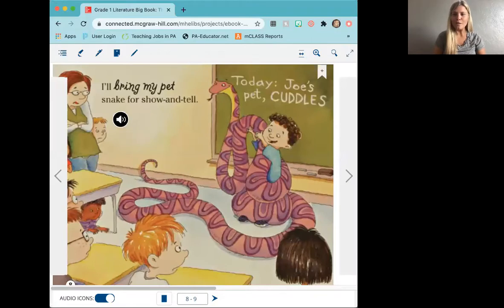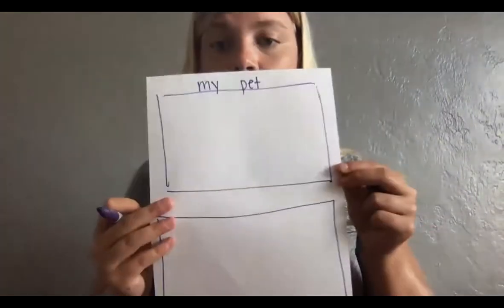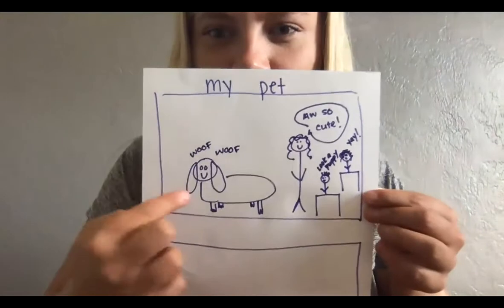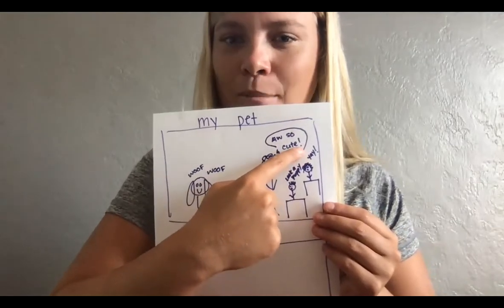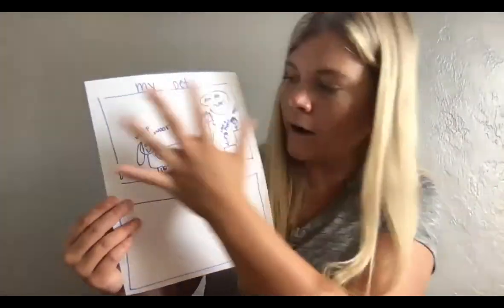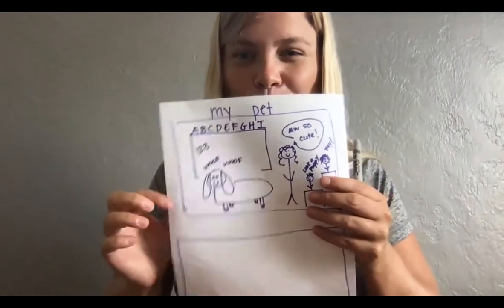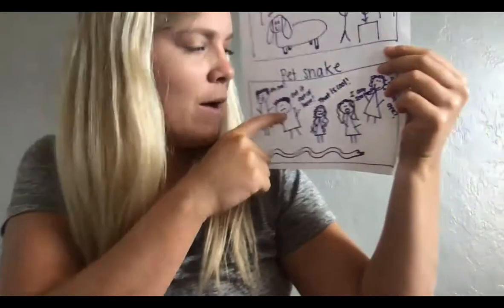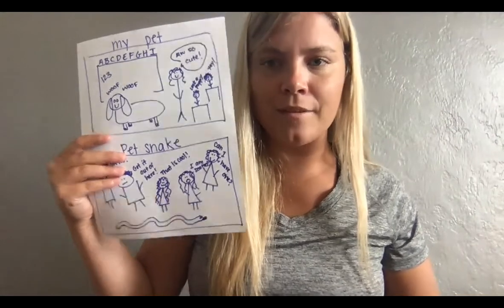Grade 1 Unit 1 Week 1 Comprehension Visualizing